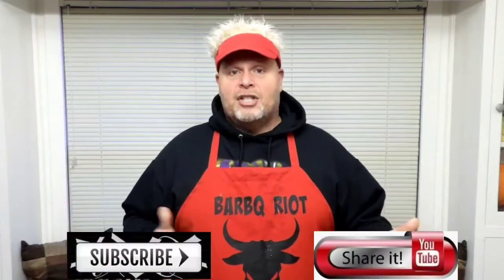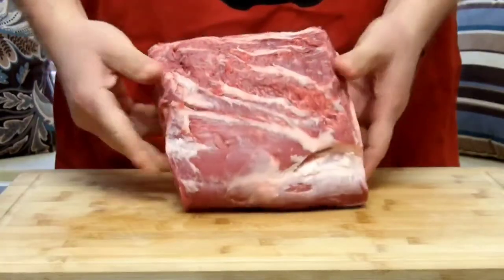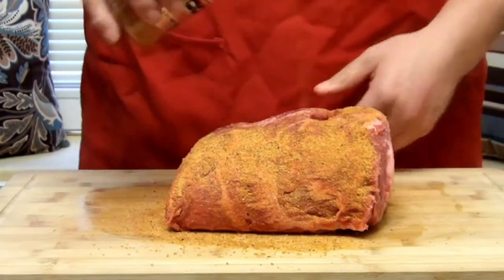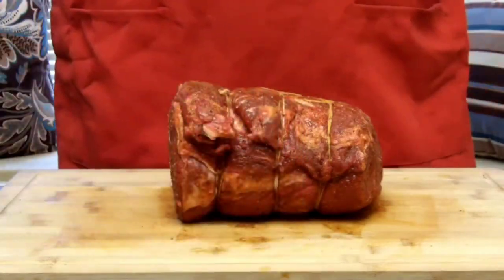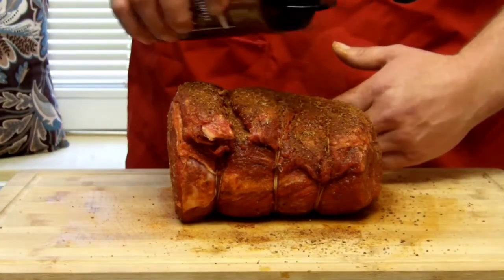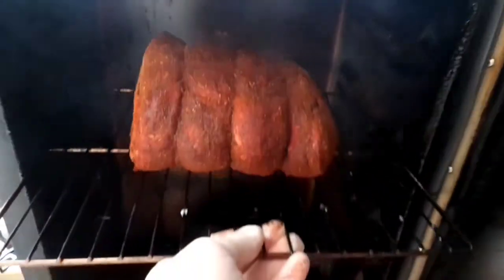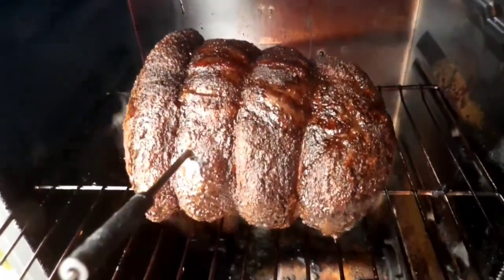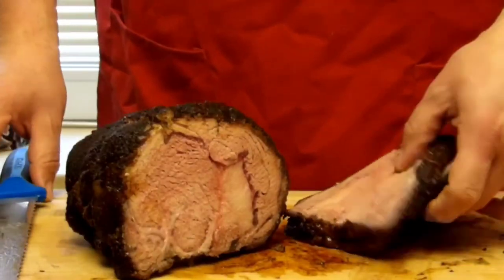How To Smoke A Prime Rib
5.5# Rib Eye Roast
Seasoning of your choice
Olive Oil for coating
Butcher Twine

Start by trimming your rib eye roast to your preference. Now with butcher's twine tie your rib eye roast using a piece of twine for roughly every inch and a half. Now that it is tied cover with olive oil and season your ribeye roast as you wish, I used two different types of rubs you use as little or as much as you would like. Let your roast sit for roughly 15 minutes and when your smoker has come up to temperature start smoking your prime rib roast at 275°. My ribeye roast was 5 1/2 lb and it took 3 hours and 25 minutes. I smoked my ribeye roast to an internal temperature of 142°, when the roast reaches your desired internal temperature remove from your smoker cover with foil and let sit for at least one hour, then slice and serve as you wish, you can serve with a horseradish white dipping sauce if you would like as I did. Enjoy. Giddy Up!!!